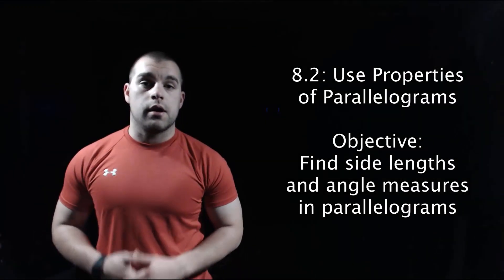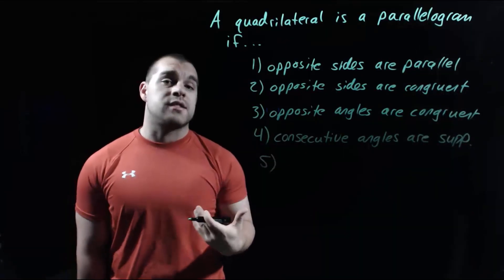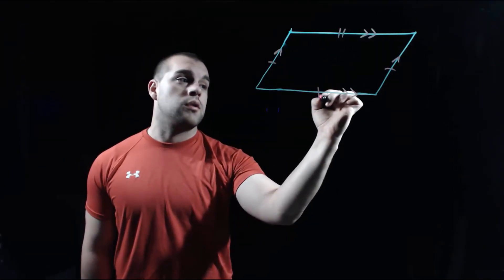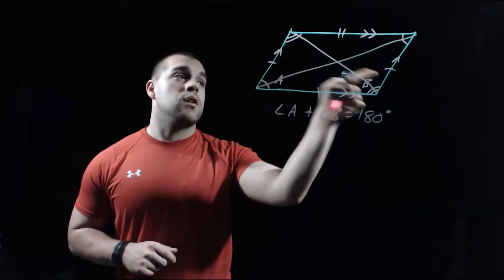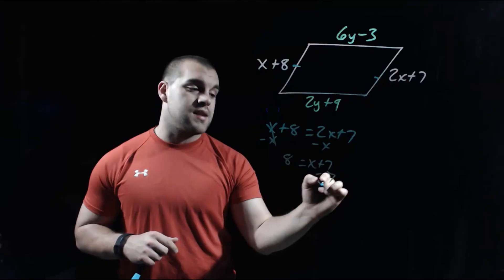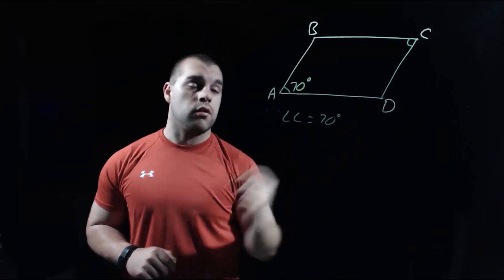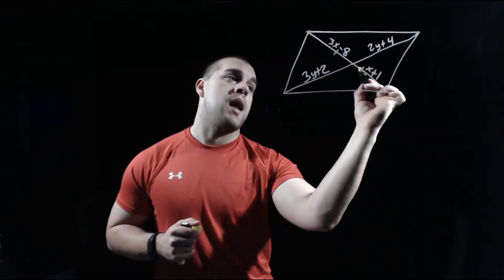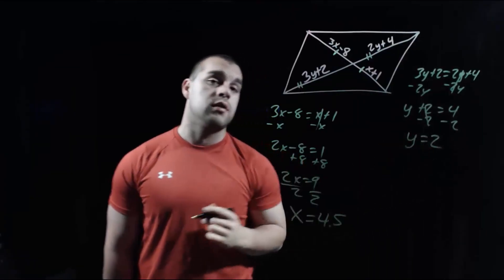Geometry 8.2: Use Properties of Parallelograms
Objective:
Find side lengths and angle measures in parallelograms